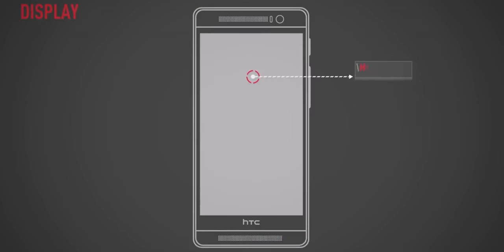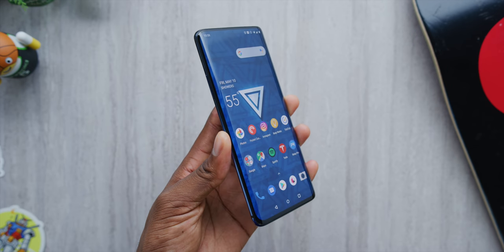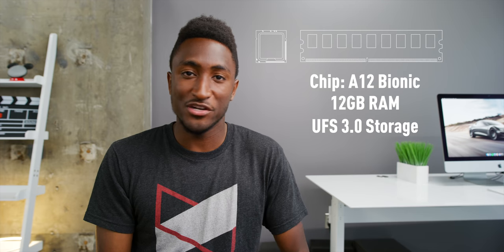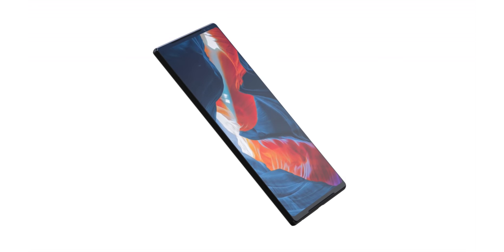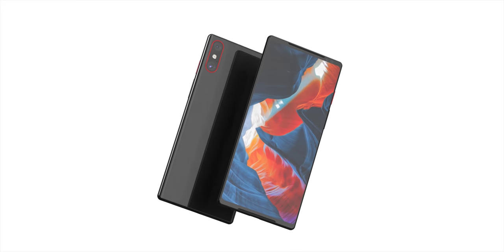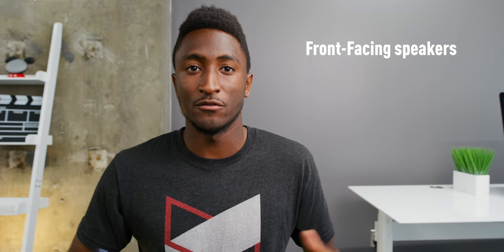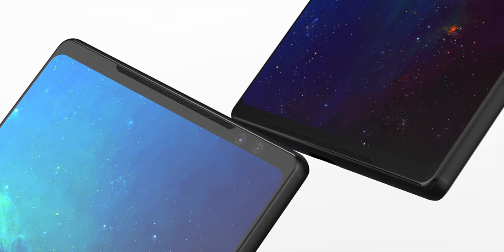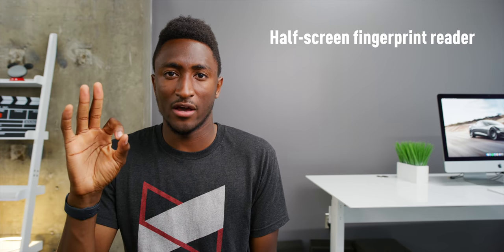The Dream Smartphone! (2019)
The impossible dream of the perfect smartphone in 2019!